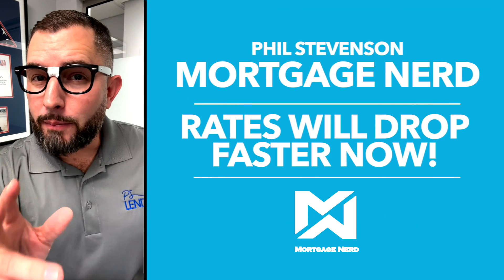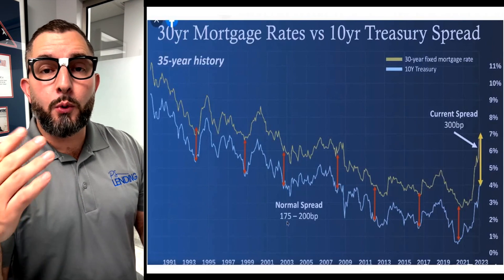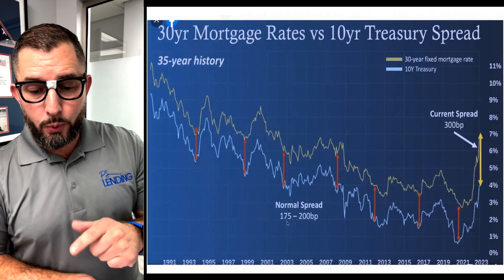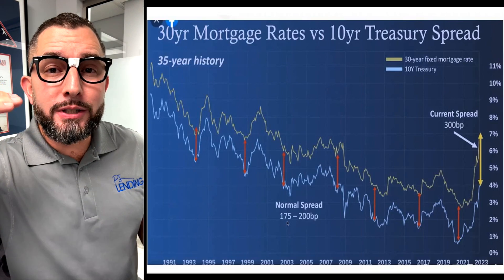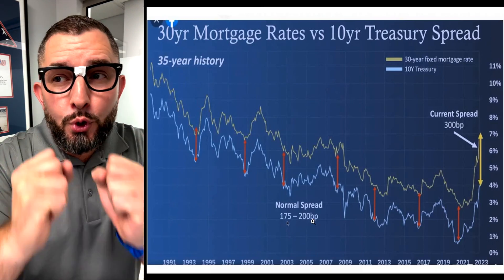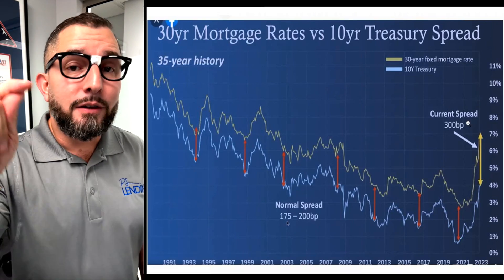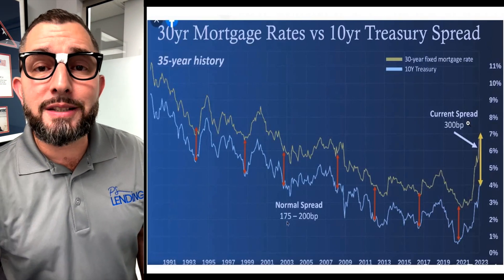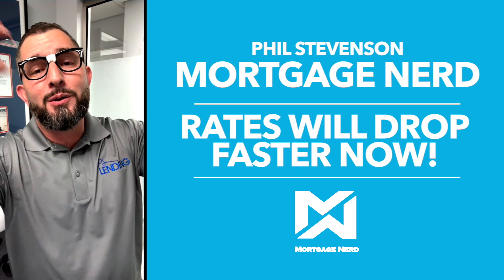Rates Will Drop Faster Now!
Let me show you how rates will drop down almost as fast as they came up! Don't miss this important video!

PS NMLS 968090
Phil NMLS 365768

PS Financial Services has been helping people all across the United States with their Reverse Mortgage.